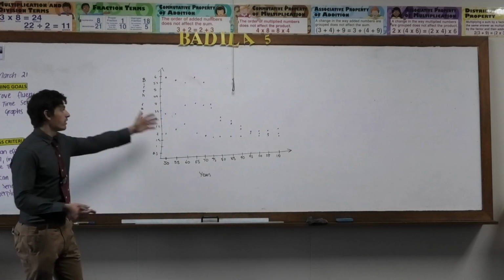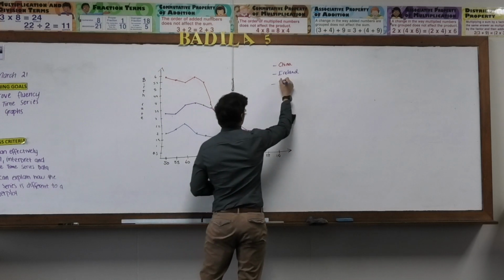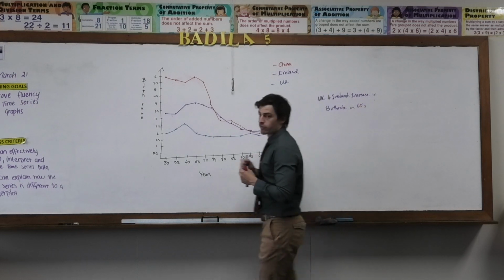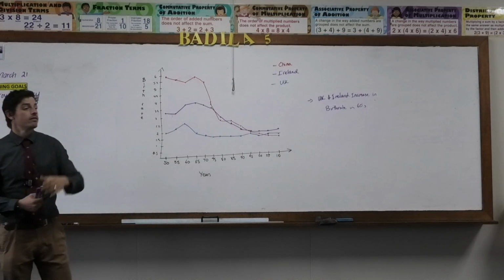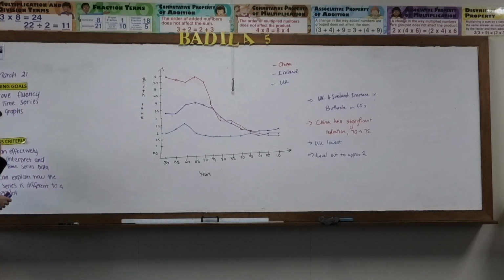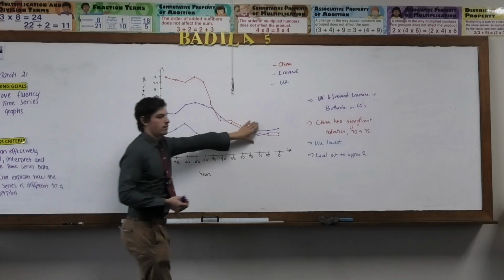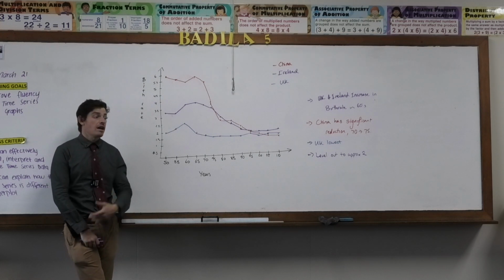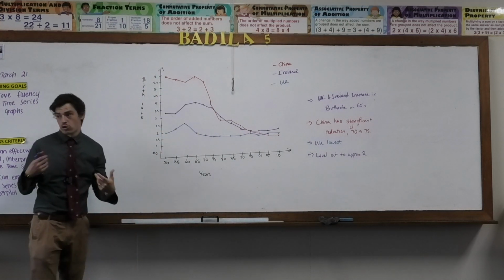Interpretting Time Series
This video is about Time Series